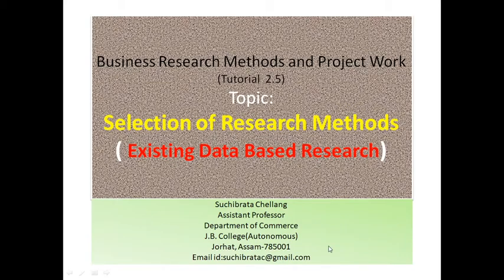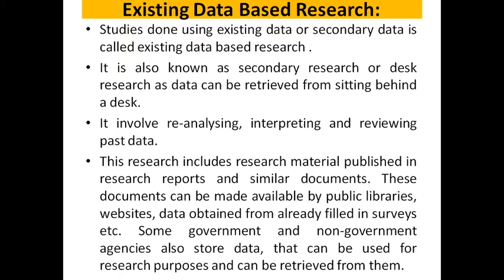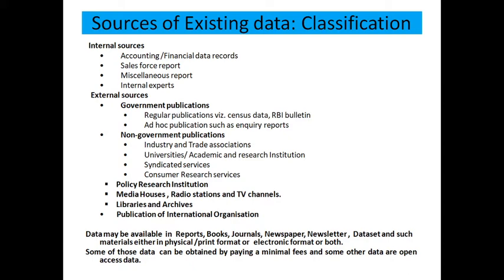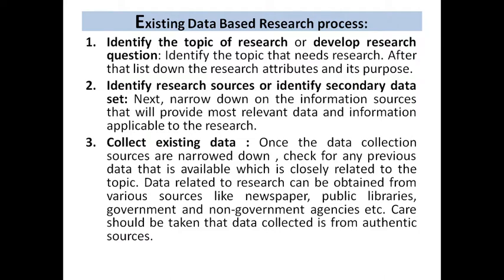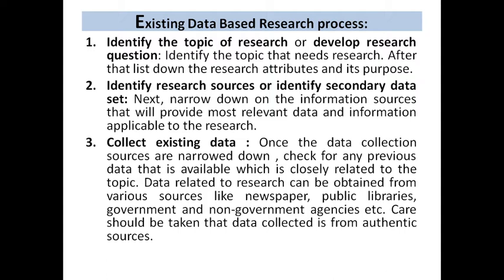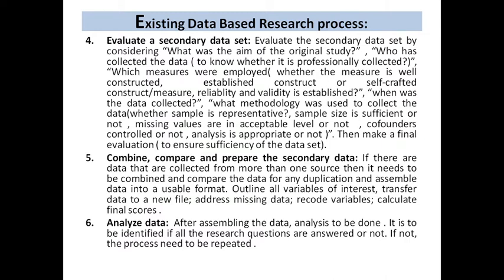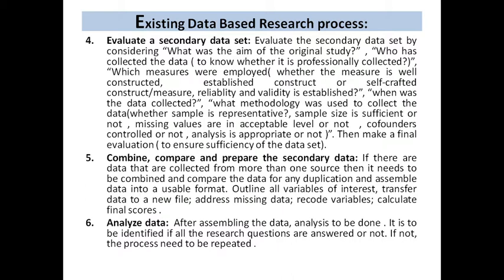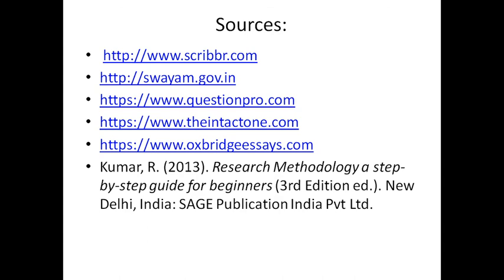Existing Data Based Research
Outline of this tutorial:
Meaning of Existing Data Based Research.
Know the sources of existing data
Process of Existing Data Based Research
Advantages and Disadvantages of Existing Data Based Research
Differences between Primary Research and Existing Data Based Research